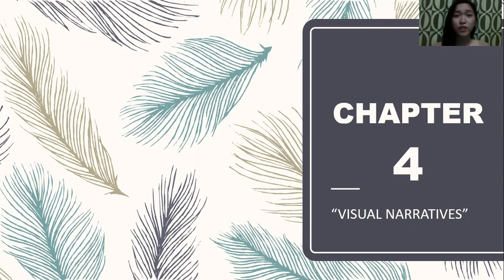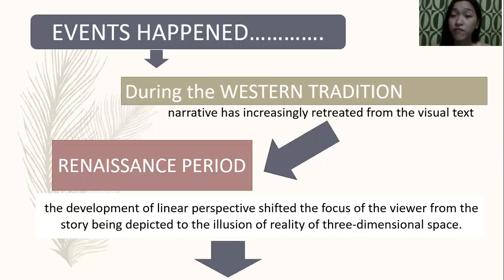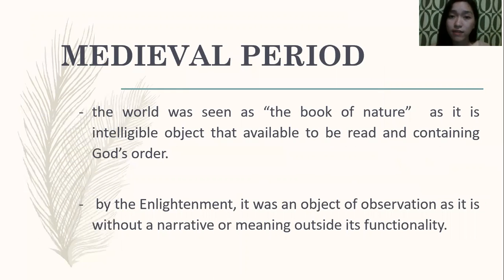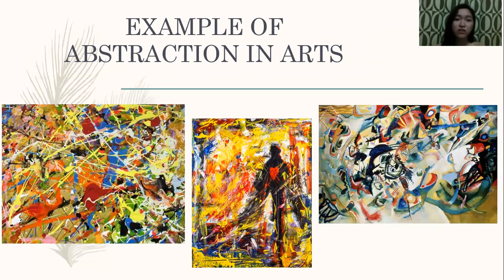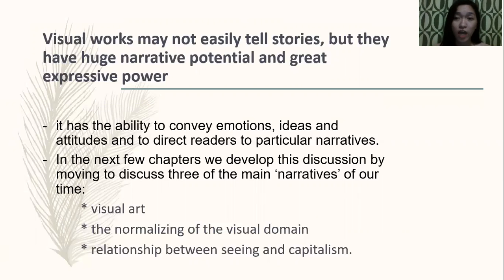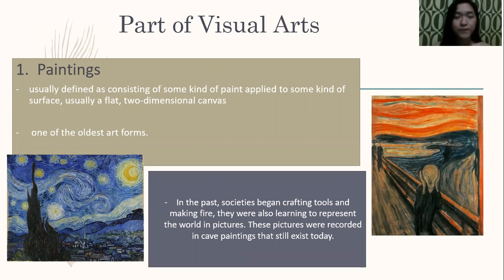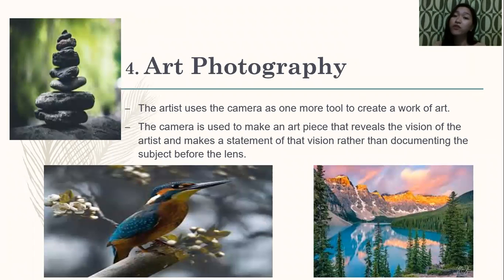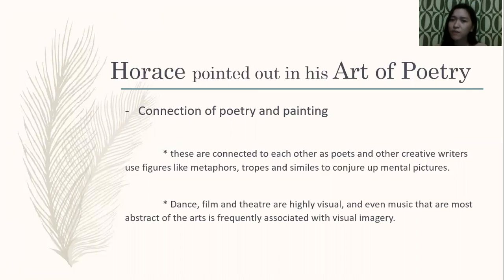CHAPTER 4 CONCLUSION & CHAPTER 5 INTRODUCTION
THE VISUAL ART, VISUAL NARRATIVES AND VISUAL CULTURE